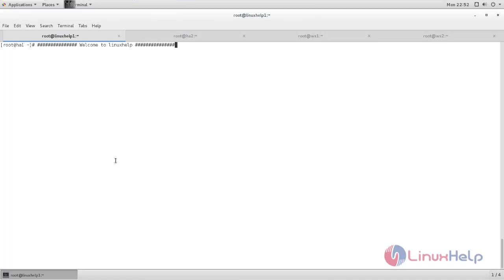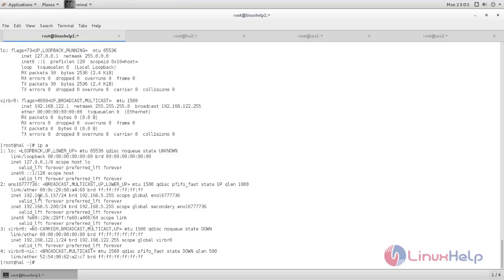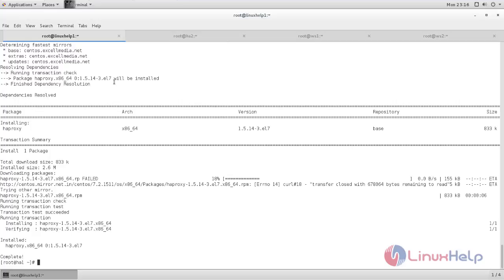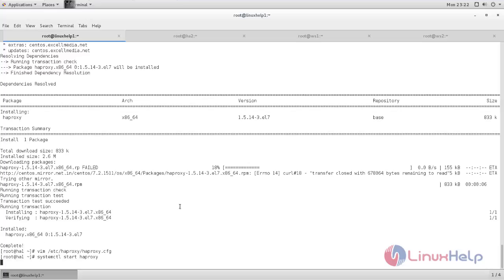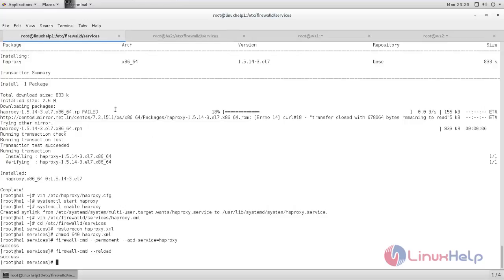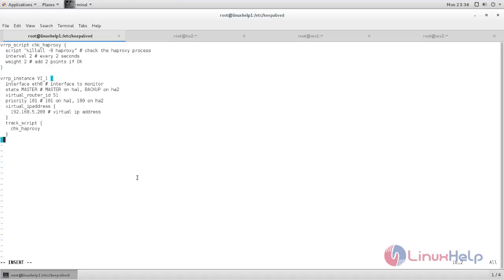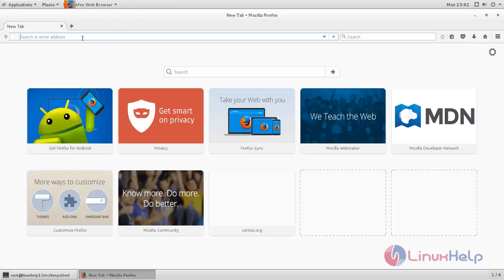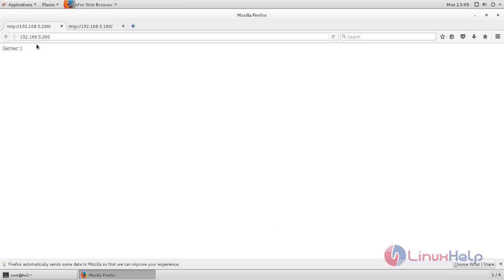How to Configure HAproxy Load Balancer with Keepalived in CentOS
This video explains configuration of HAproxy Load Balancer with Keepalived in CentOS - It is high available load balancer to maintain webserver without downtime.